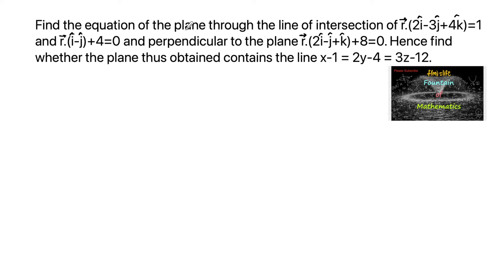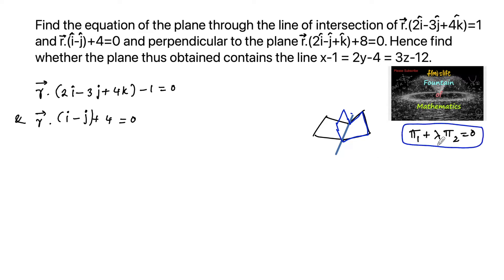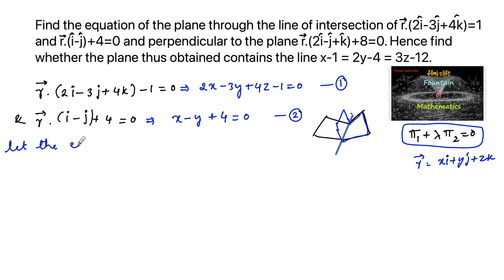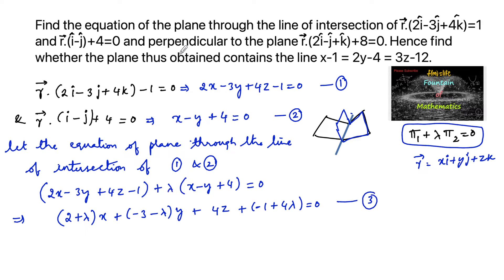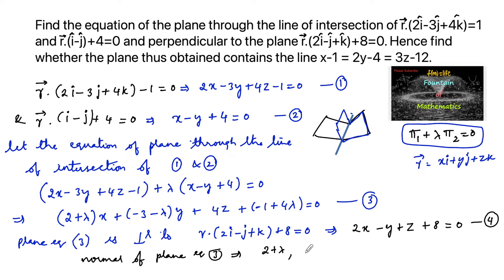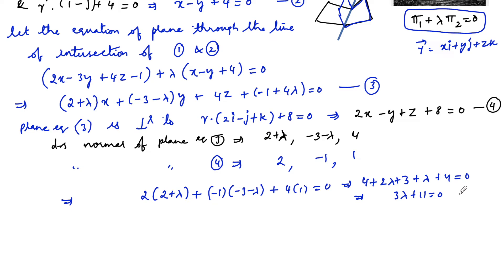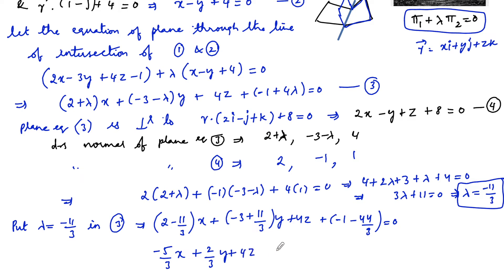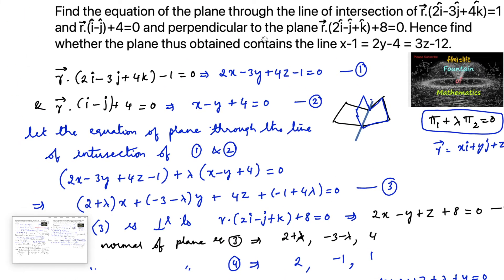Find the equation of the plane through the line of intersection of r.(2i-3j+4k)=1 and r.(i-j)+4=0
Three dimension Geometry@FountainofMathematics